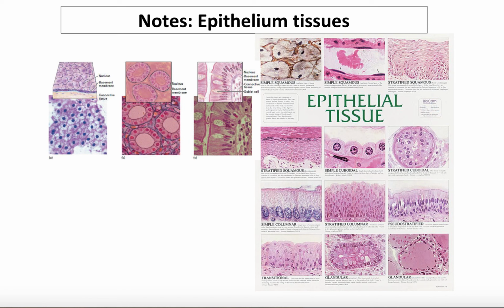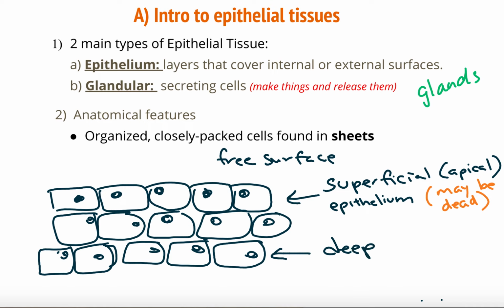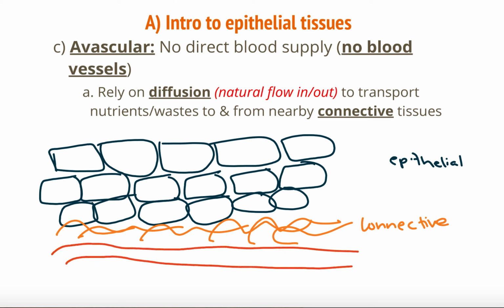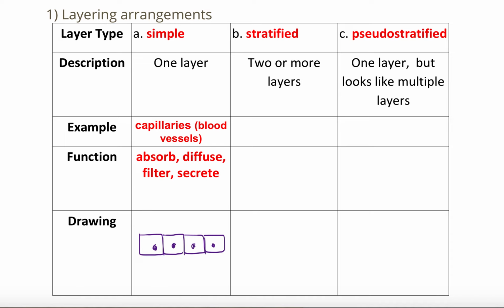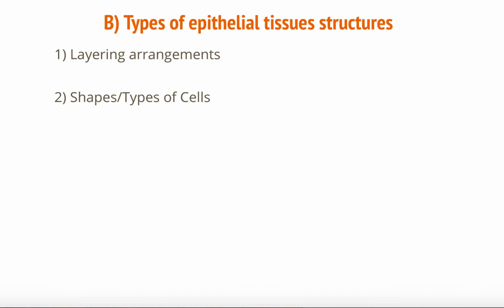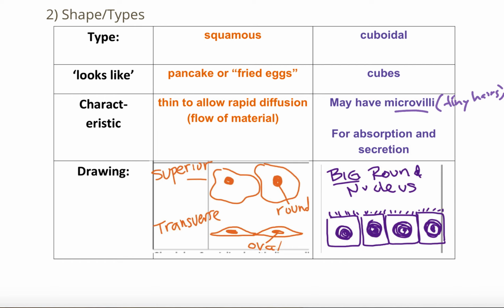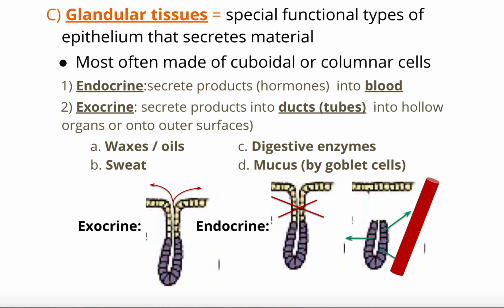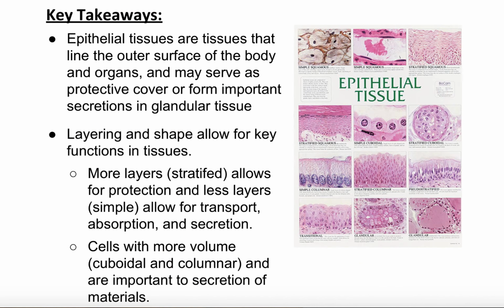A&P Tissues 2 - Epithelial Notes